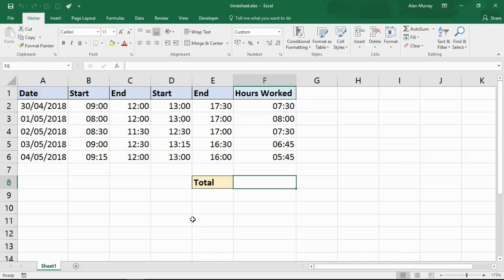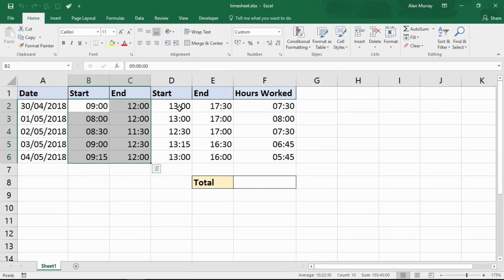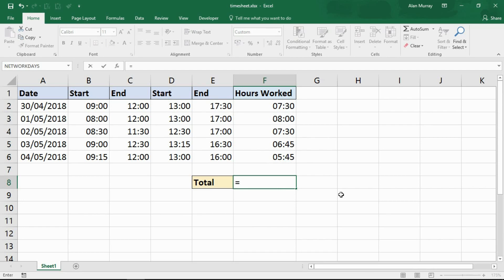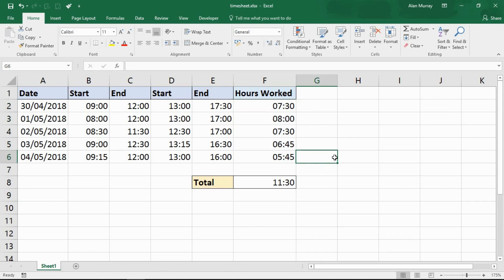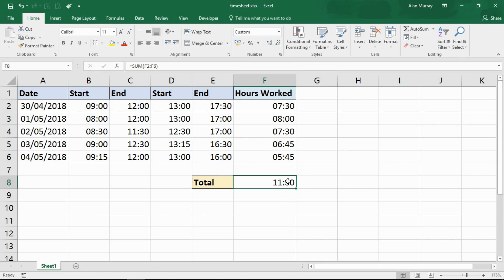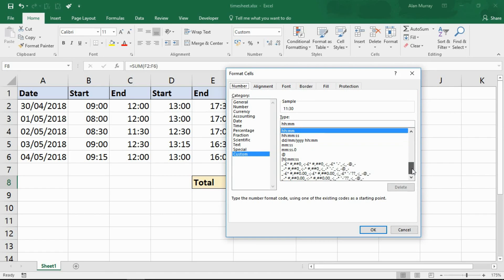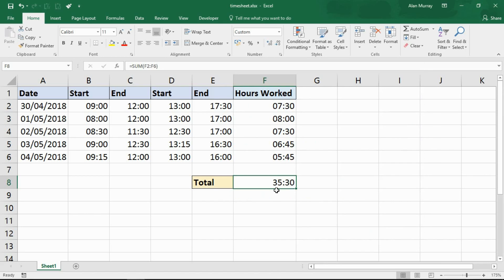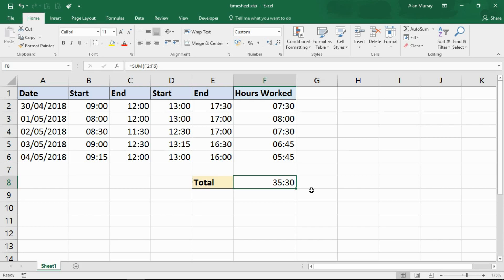Sum the Hours over 24 Hours - Excel Trick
In this video, we sum the hours of a weekly timesheet. These hours total over 24 hours. This creates a problem.

In the video, we see how to write the formula and then use custom formatting to total the hours over 24 hours.